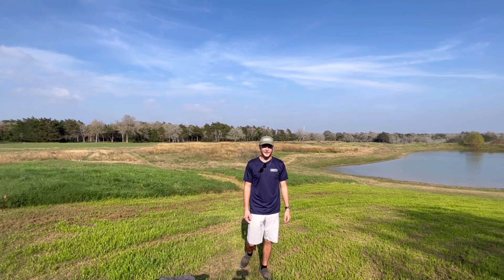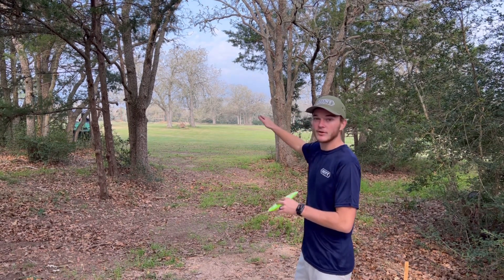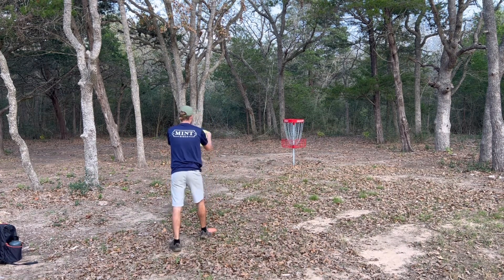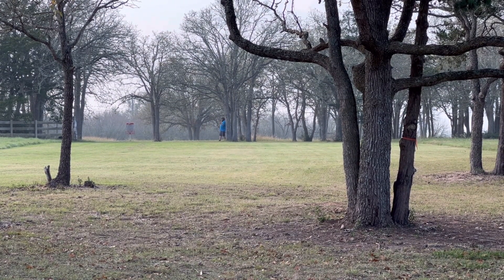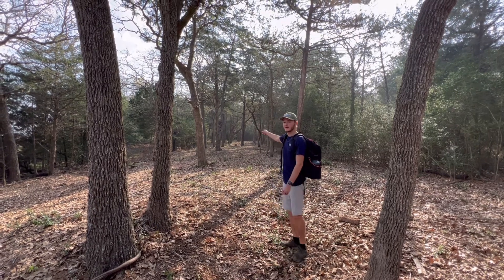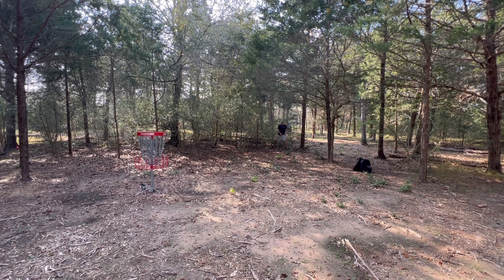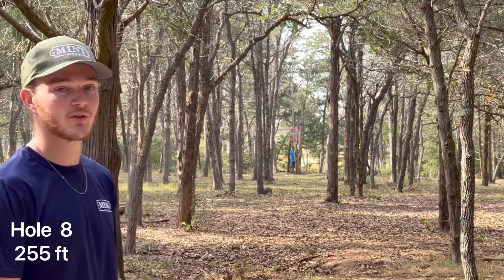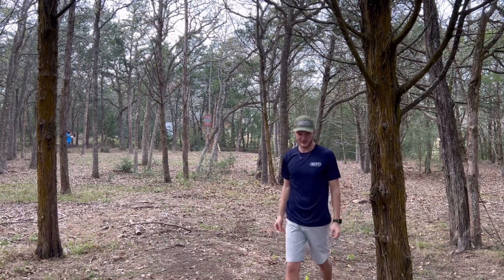The Ranch DGC with Team Mint's Tanner McCartney. (Front 9 Preview)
Tanner takes on the Front 9 of the Ranch DGC! This epic 18 hole course, installed in 2021 in Waelder(southeast of Austin), is the best new course in Texas. Make sure to follow Mint Discs and the Heart of Texas Tour for upcoming events.